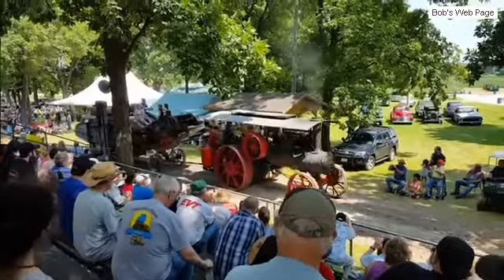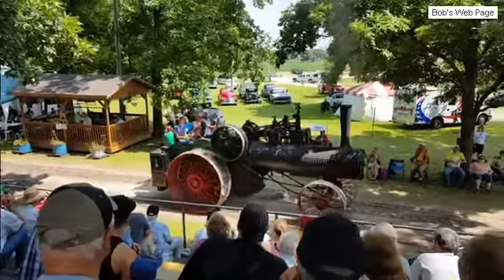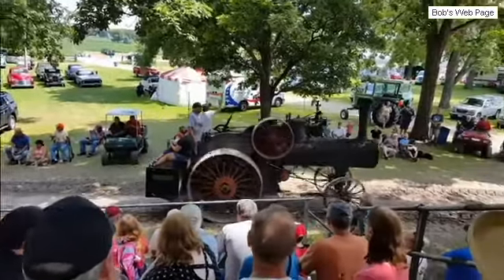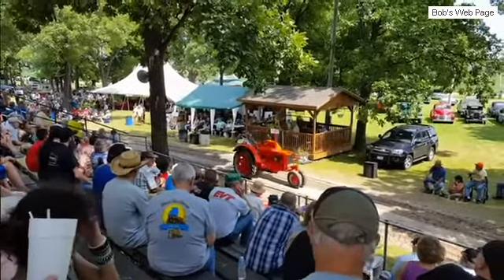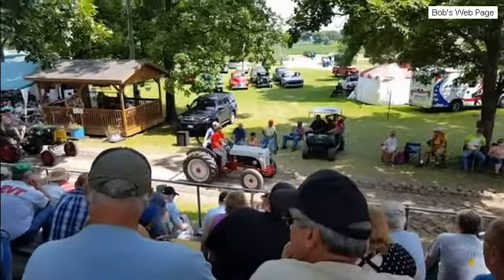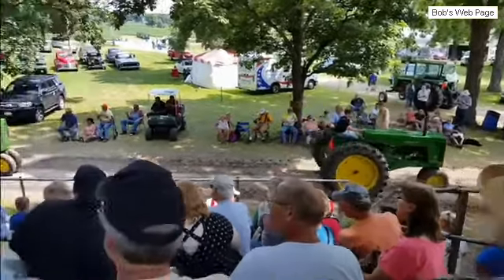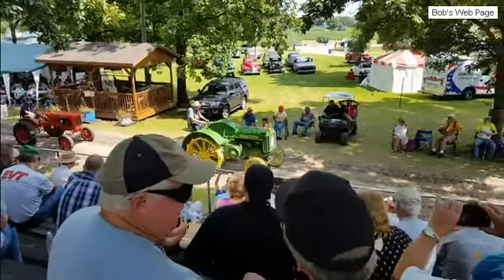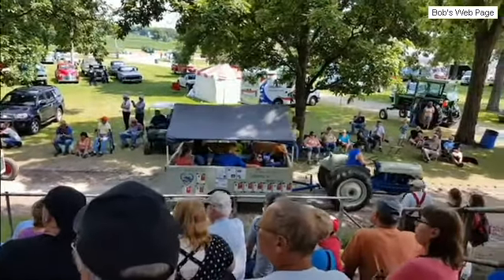Sycamore Illinois Steam Power Show 2018 All